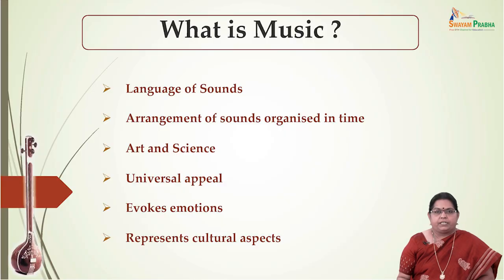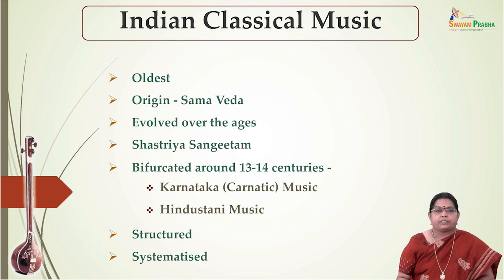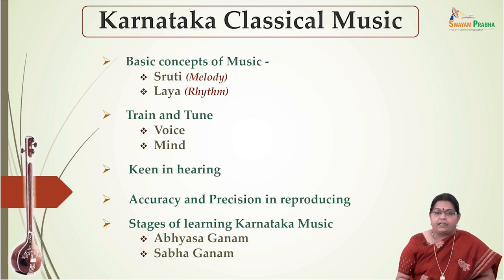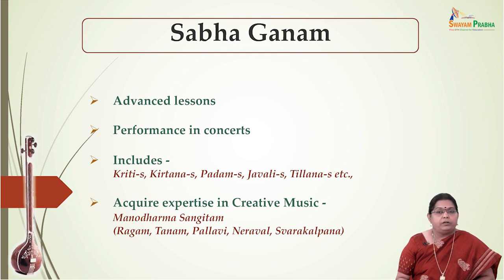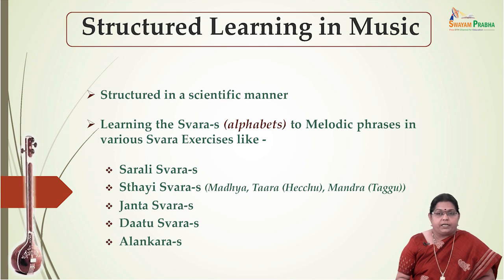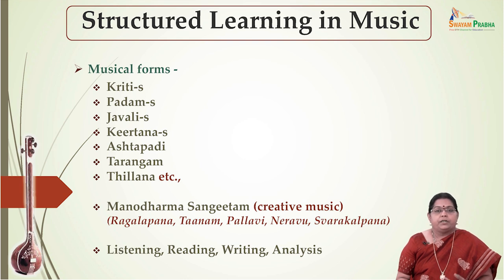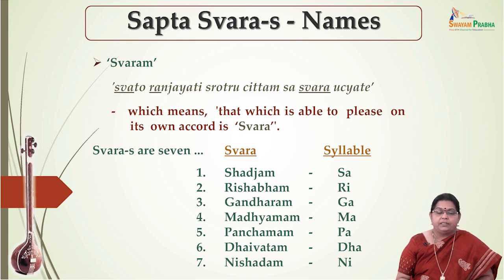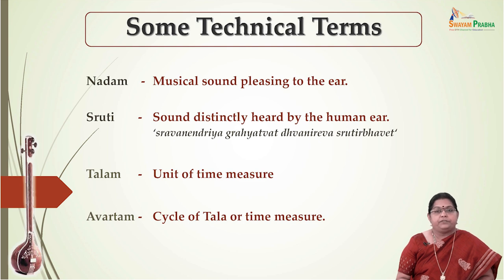Swaram Part 01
Course Name : Abhyasa Ganam Level 01